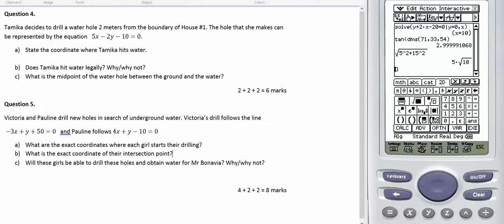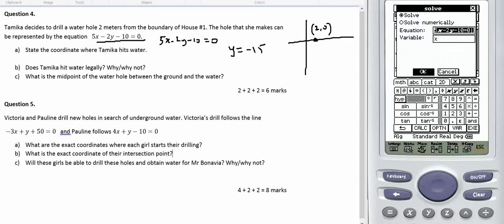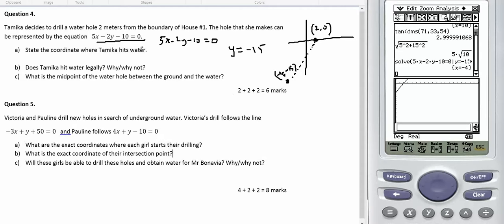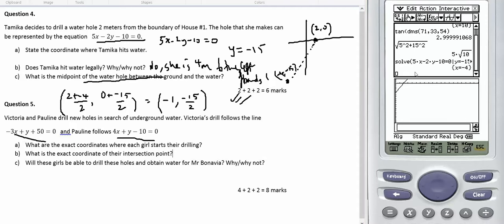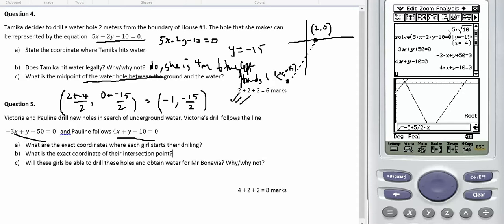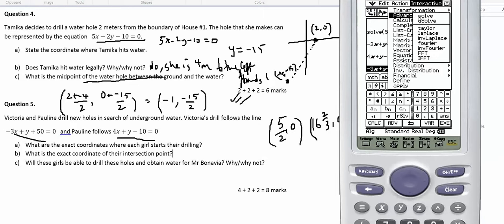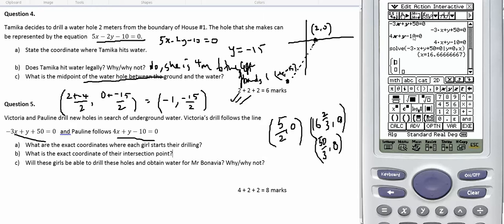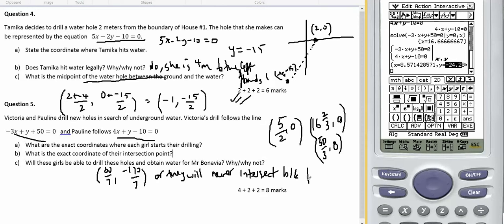mm12 2014 Linear SAC q 4 and 5